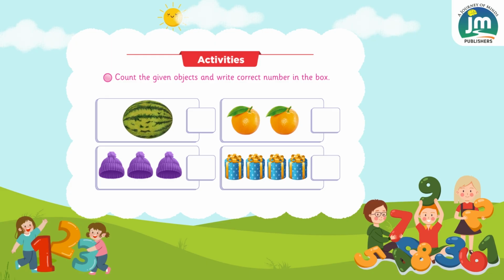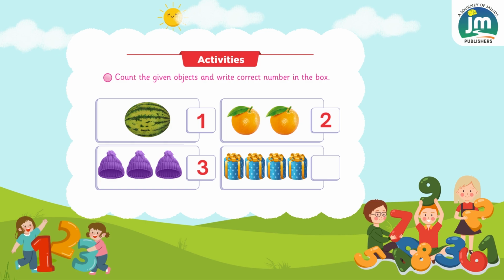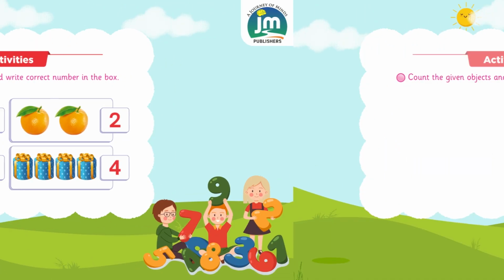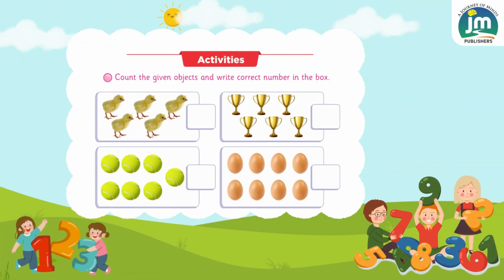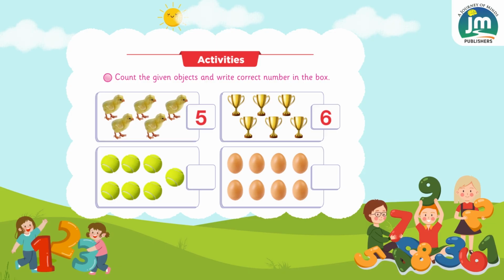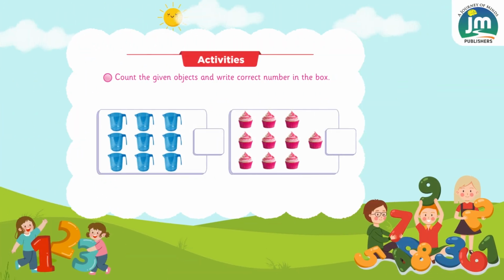Mathematics Prep, Activity (Counting), Pg#23